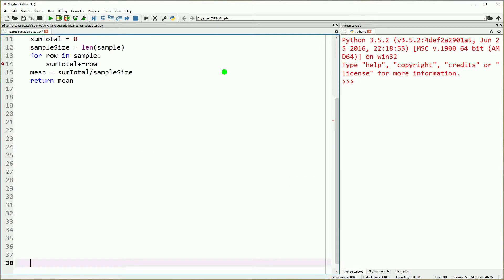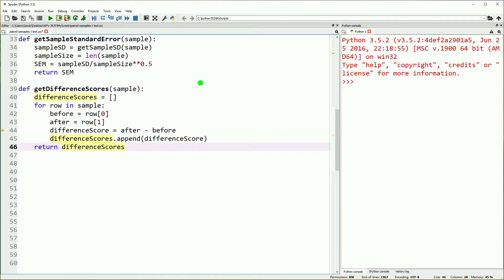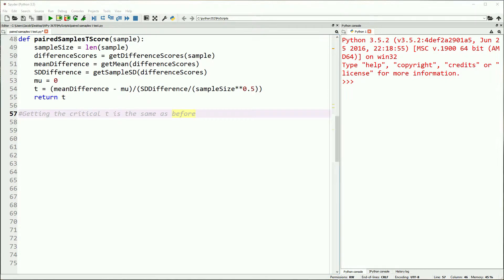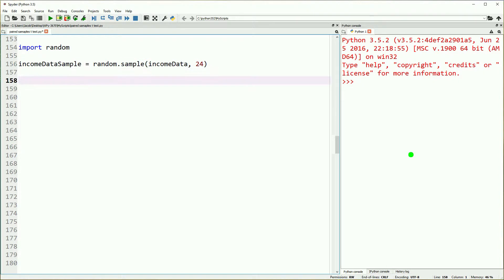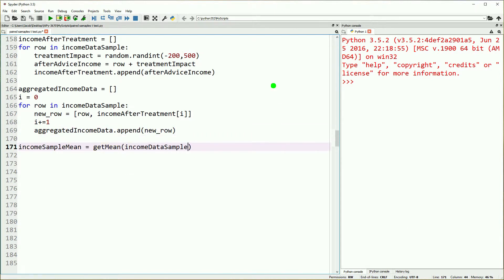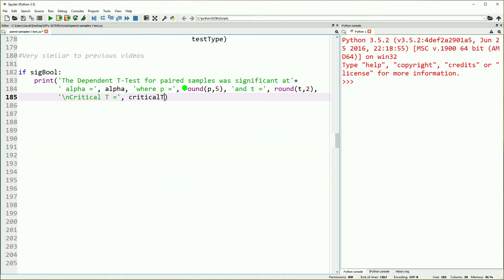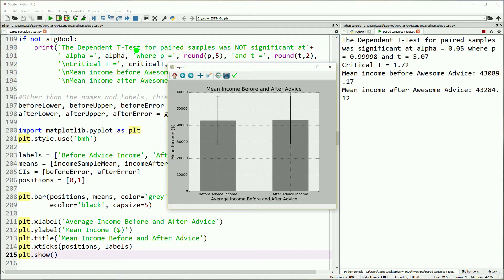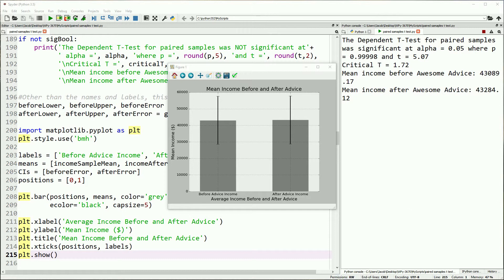Dependent Measures T Test with Python